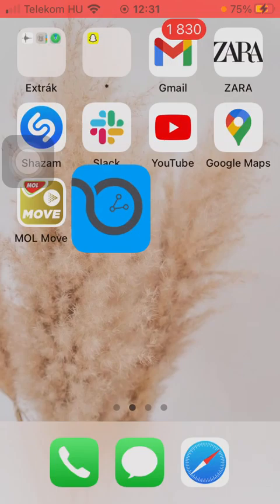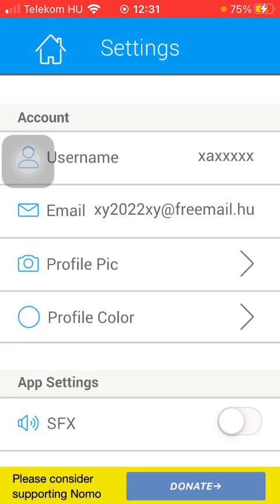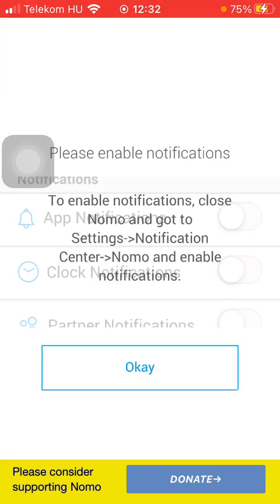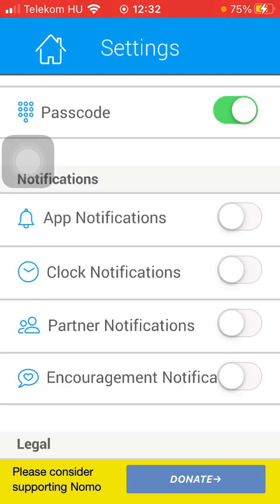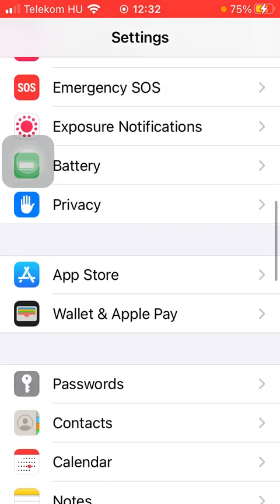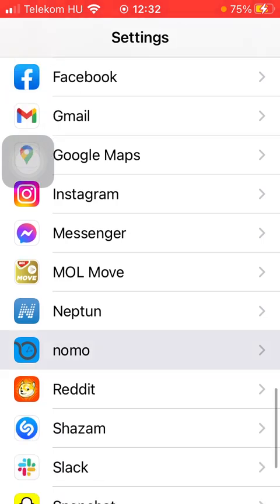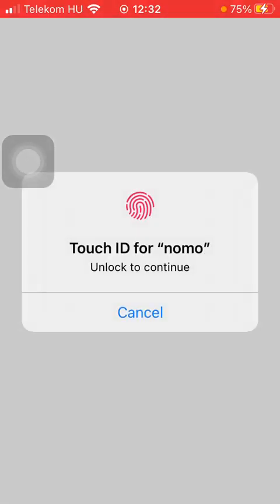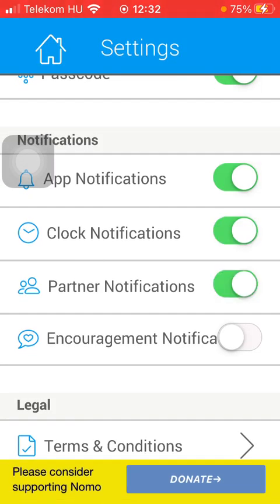How to turn on notifications on Nomo?